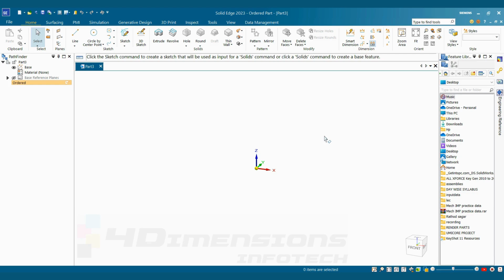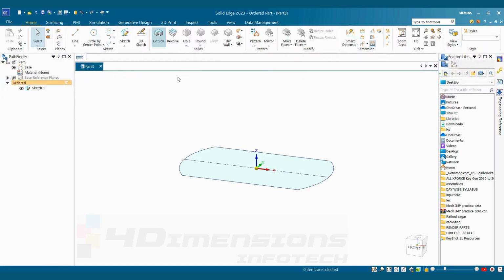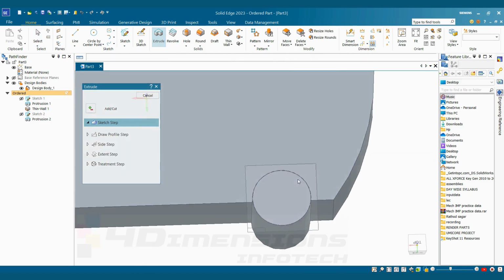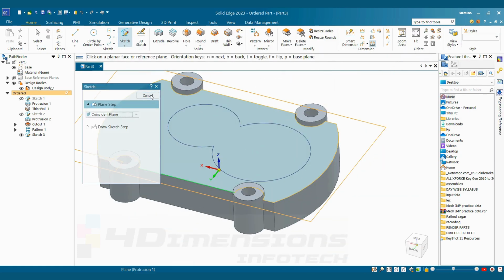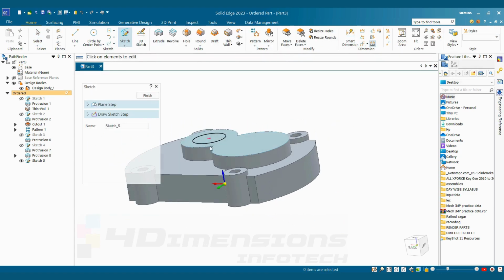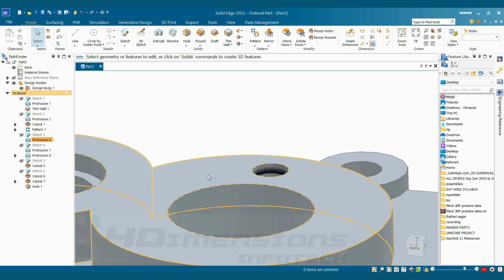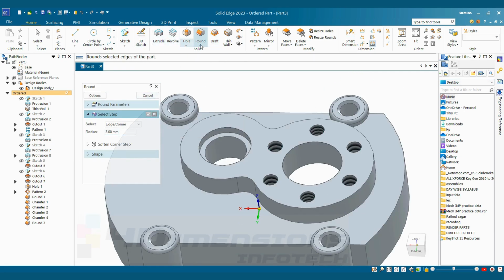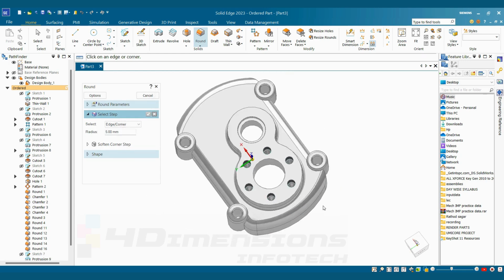Solid Edge Part Exercise | Session 15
In Session 15 of our Solid Edge tutorial series, we focus on a Part Modeling Exercise that helps you master key Solid Edge features. Learn how to create, modify, and refine parts using essential tools and techniques in Solid Edge.

What’s Covered:
1️⃣ Sketch Creation: Drawing the base profile.
2️⃣ Feature Application: Using tools like Extrude, Revolve, and Cutout.
3️⃣ Part Modifications: Adding details such as fillets, chamfers, and patterns.
4️⃣ Best Practices: Tips for efficient and precise modeling.

💡 Ideal for beginners and professionals looking to strengthen their Solid Edge part modeling skills!